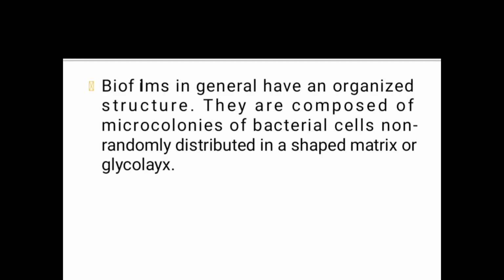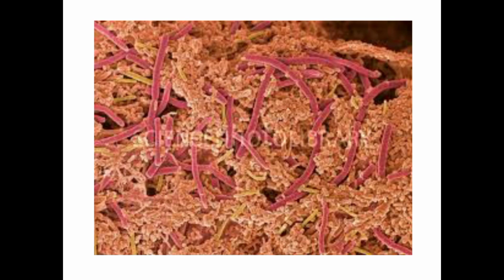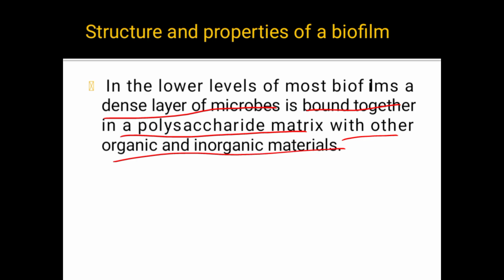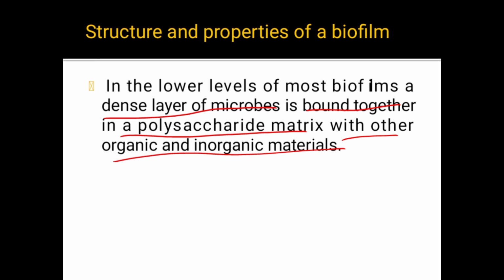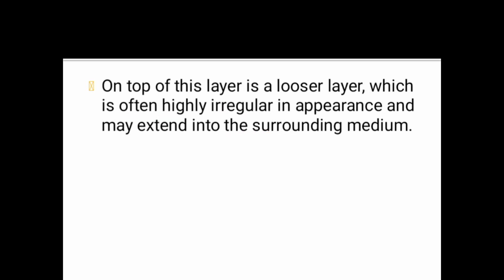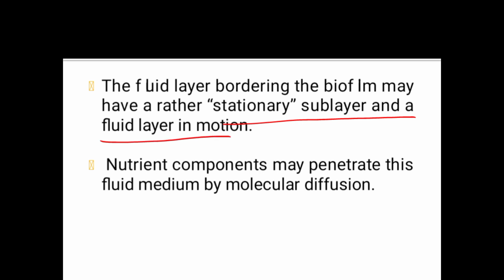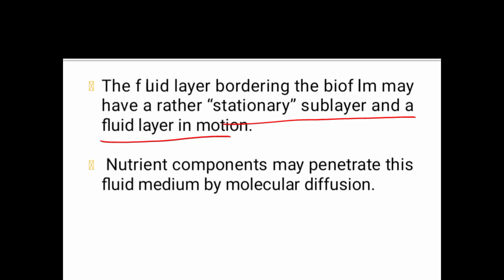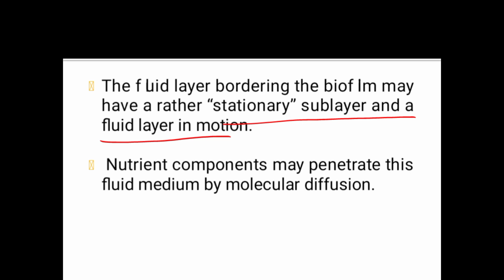Structure and Properties of Biofilm